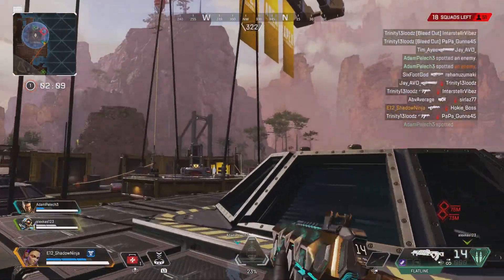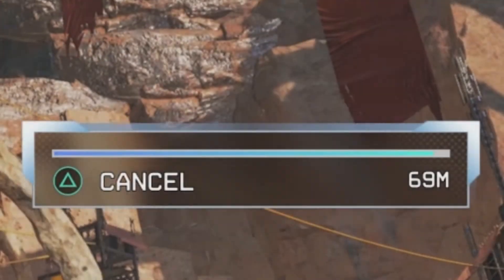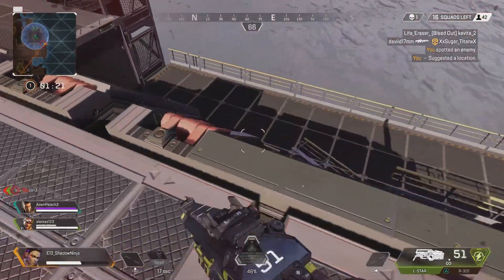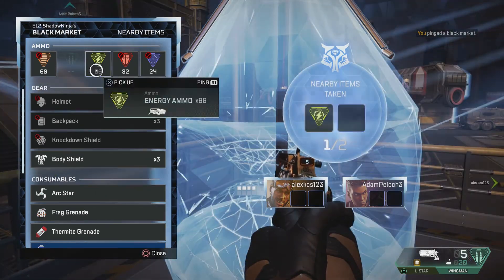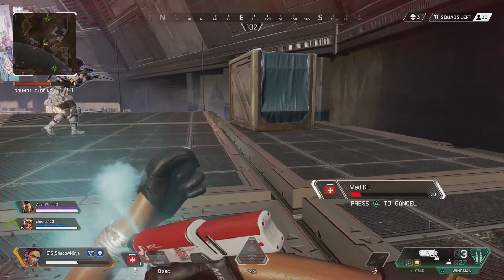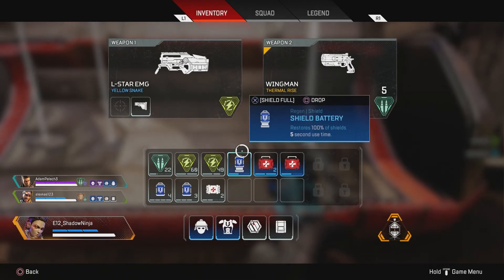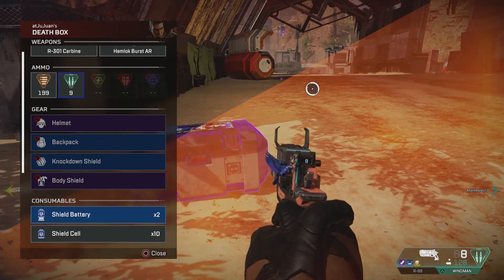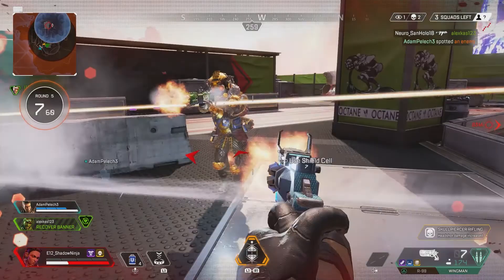NEW LOBA LEGEND + NEW PATCH | Apex Legends (SEASON 5)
ShadowNinja here to showcase Loba's Abilities, how they work. As well as talk about alls the changes in Season 5. Enjoy!!